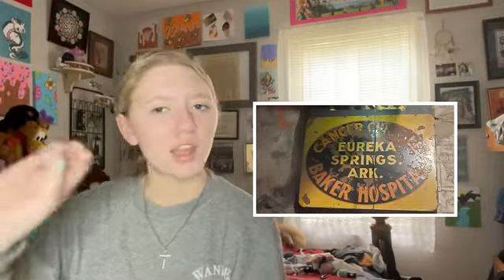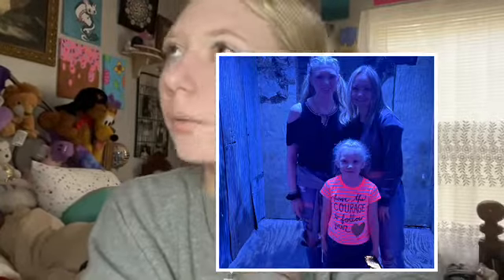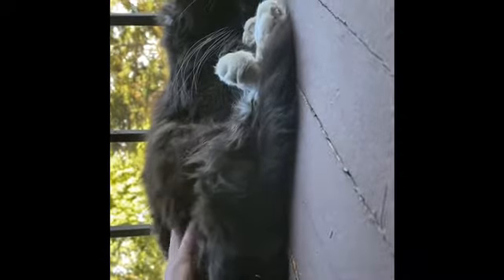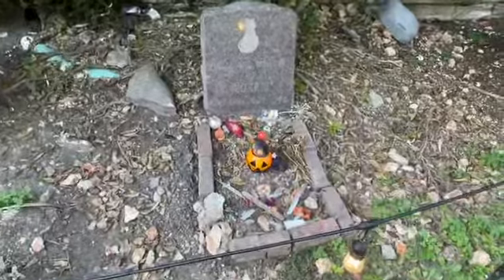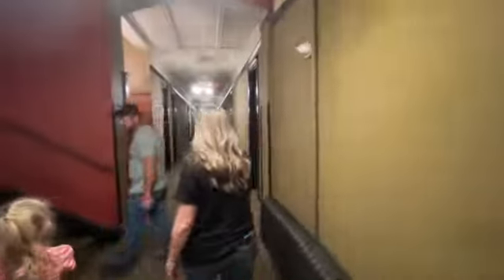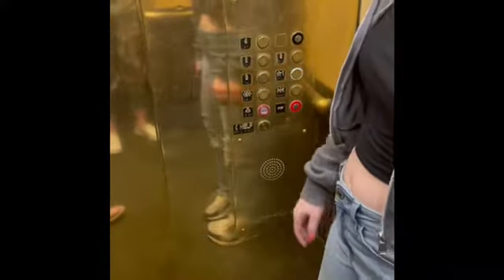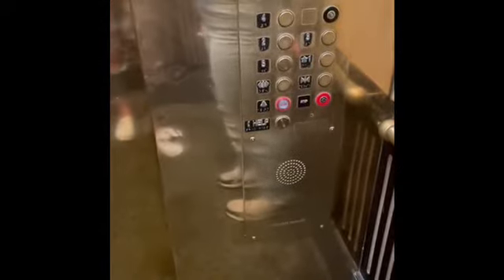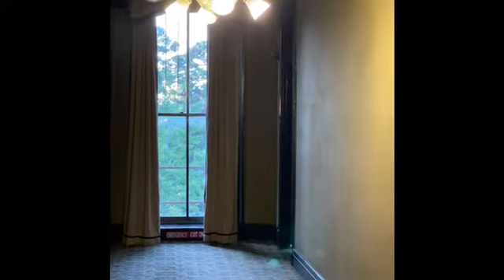The 1886 Crescent Hotel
Here about this amazing trip and all what happened also what was see. At the 1886 Crescent Hotel in Eureka Springs, Arkansas